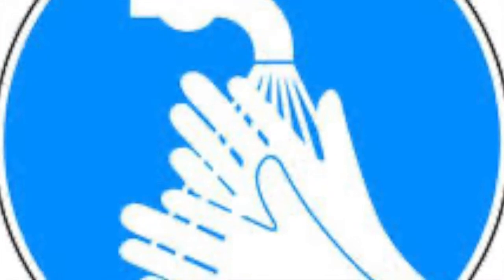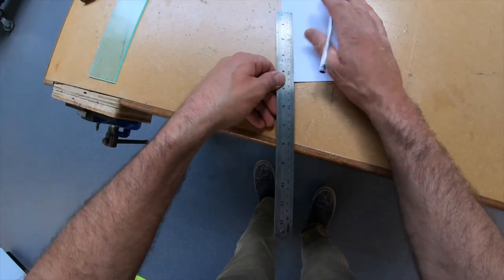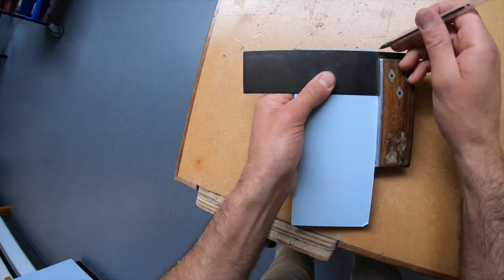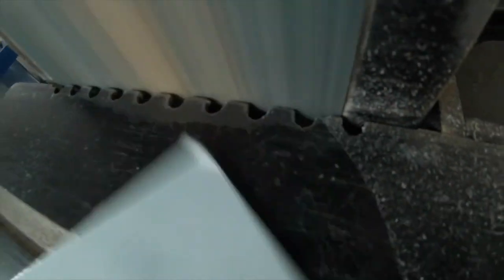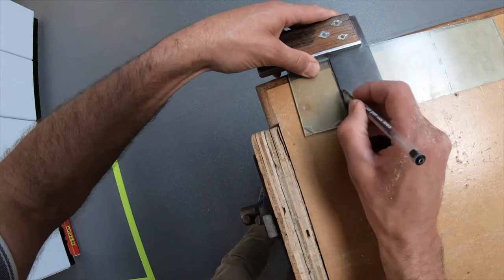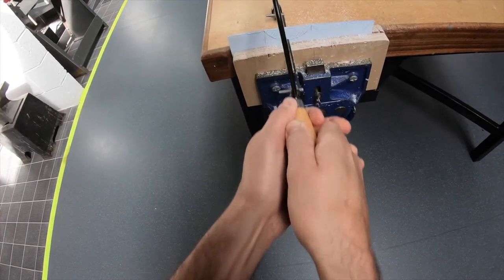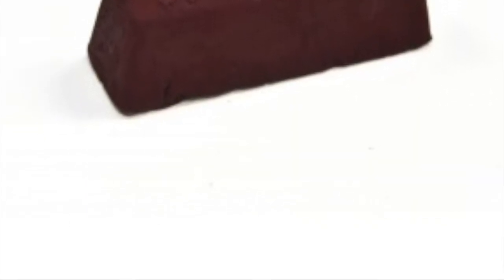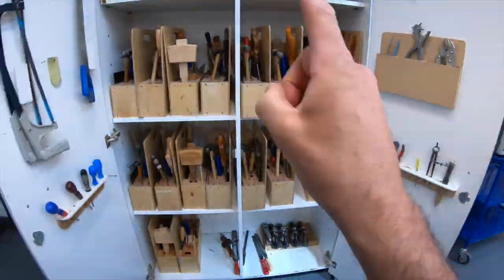Acrylic Picture Frame Practical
Familiarisation video to support you making a small picture frame